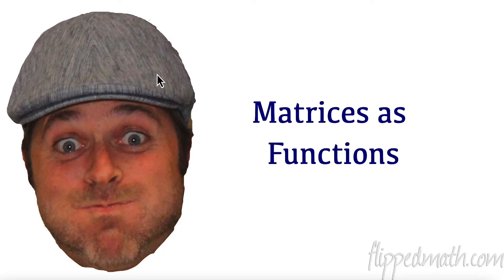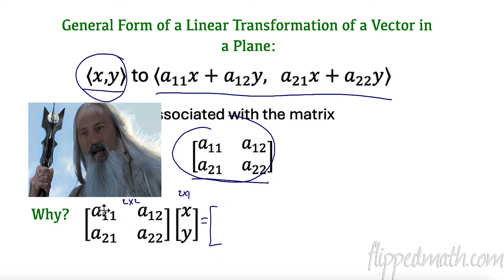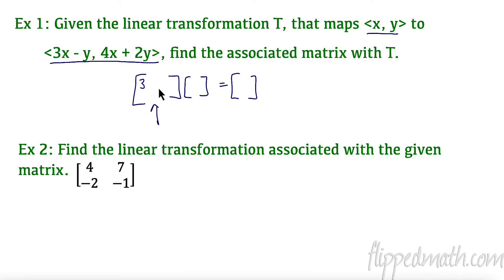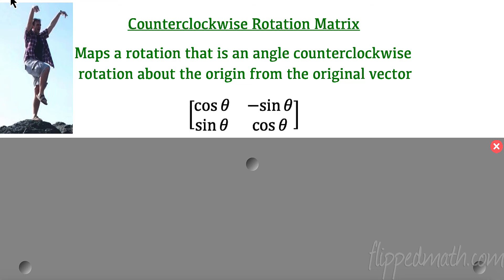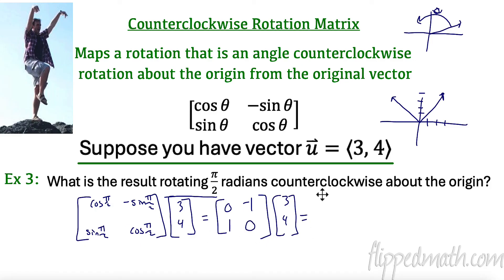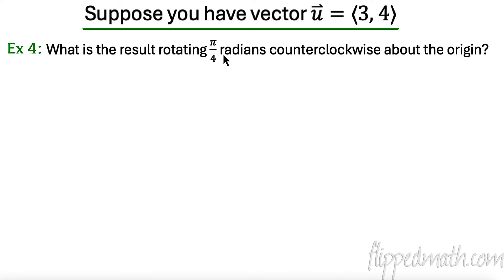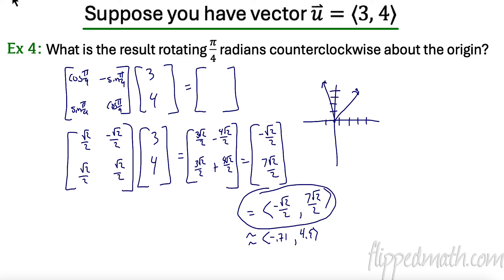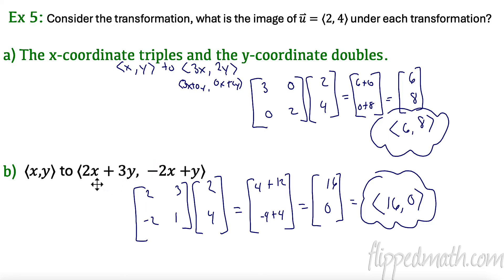AP Precalculus – 4.13A Matrices as Functions